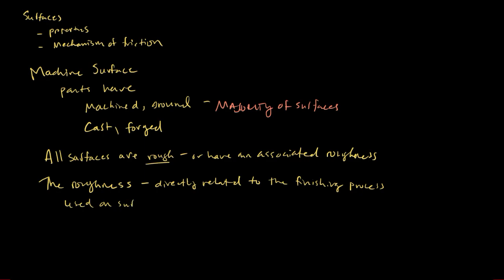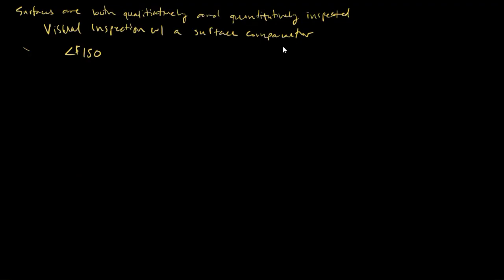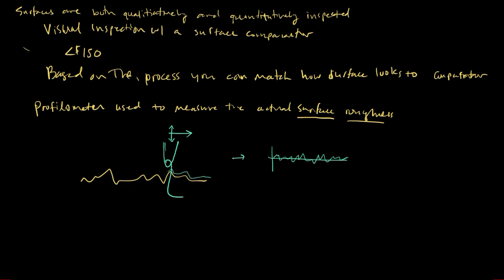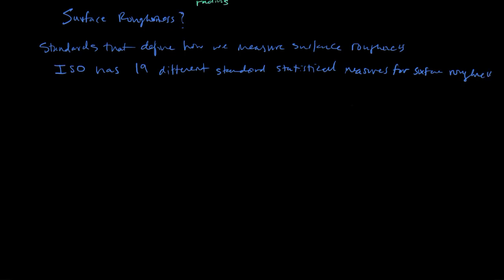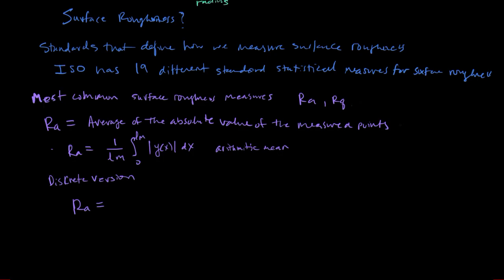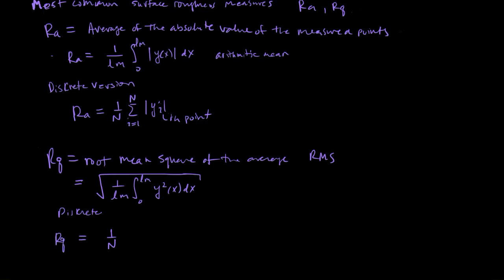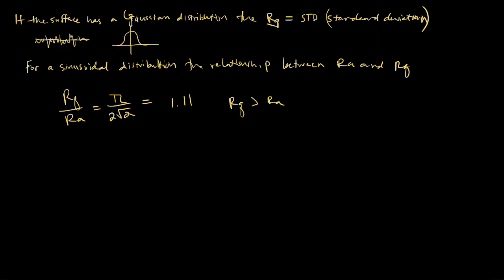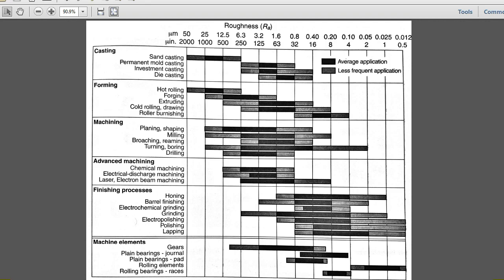Surfaces 3: Surface metrics - roughness, Ra and Rq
In this video we talk about the most common surface metrics - Ra and Rq and how they are commonly measured.